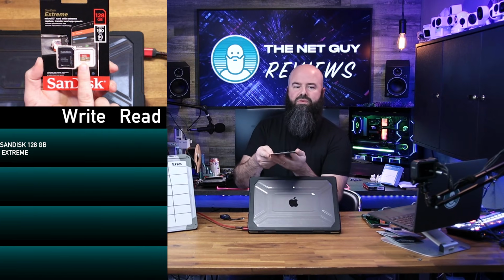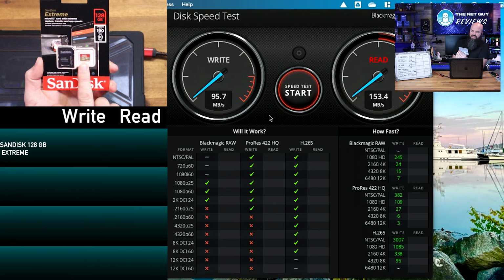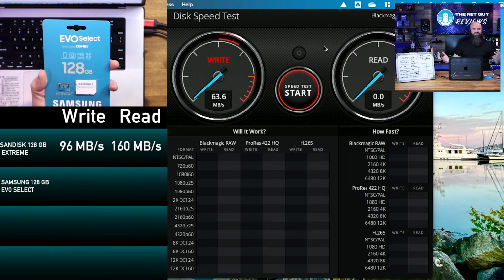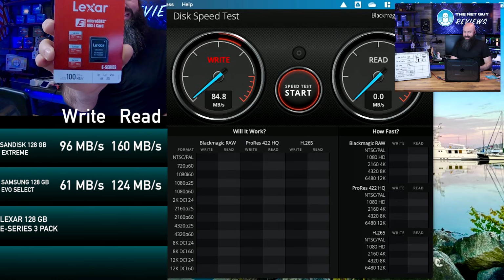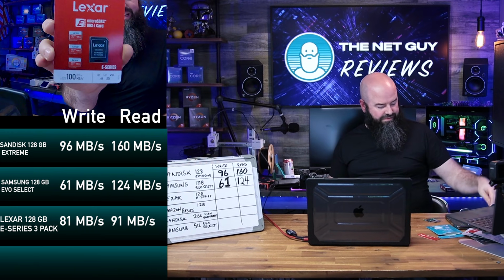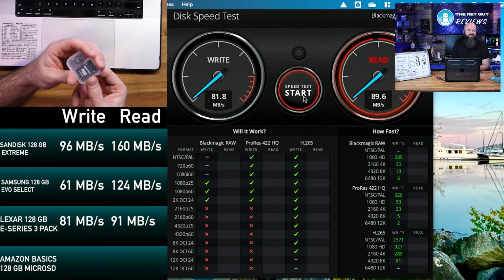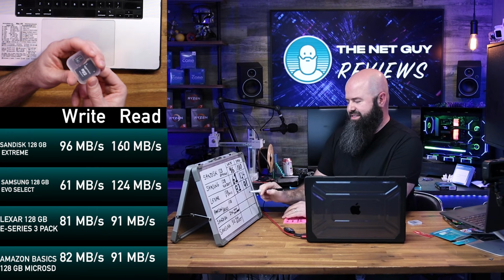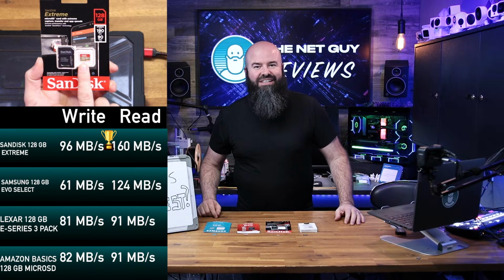The fastest 128GB MicroSD card wasn't expected! Sandisk, Samsung, Lexar, and Amazon Basics compared!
Of the 128GB MicroSD cards, there are many great and affordable options for your cameras, GPS, dashcams, and other devices. In this video, I test four similarly priced cards in maximum read and write speeds.

SanDisk 128 GB Extreme 🛒
Samsung 128 GB EVO Select 🛒
Lexar 128 GB E-Series 3 Pack 🛒
Amazon Basics 128 GB MicroSD 🛒

Video Highlights:
😀 SanDisk Extreme is one of the top performers, with a consistent write speed of 90MB/s and a read speed of 190MB/s.
😀 Lexar's micro SD card holds up well, with a write speed of 90MB/s and a read speed that meets the manufacturer's benchmark of 190MB/s.
😀 Samsung's Evo Select has slower write speeds, around 60MB/s, but its read speed reaches 124MB/s.
😀 The Amazon Basics micro SD card delivers decent performance, with a write speed of 81MB/s and a read speed of 91MB/s.
😀 Lexar's card falls in between the SanDisk and Amazon Basics in terms of overall speed, showing write speeds in the 80MB/s range.
😀 The test results show consistency in performance across the brands, with minimal variation in write and read speeds.
😀 Lexar and Amazon Basics have similar performance, both showing solid write speeds but somewhat slower read speeds compared to others.
😀 The Samsung Evo Select is suitable for devices that don't require high write speeds, like tablets or cameras that need large storage capacity.
😀 Overall, SanDisk Extreme is the fastest card in the comparison, followed by the Samsung Evo Select and the Amazon Basics, with Lexar in last place in terms of overall performance.